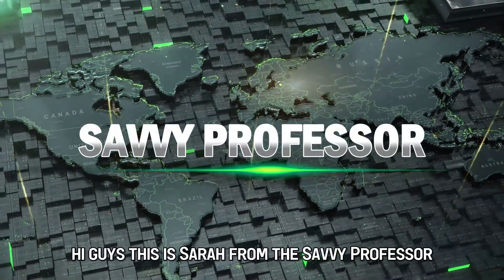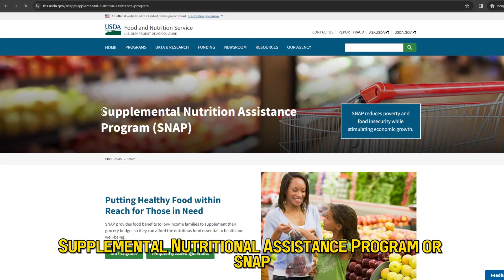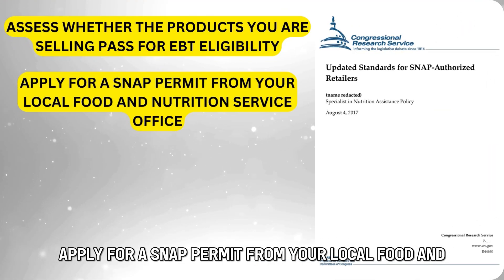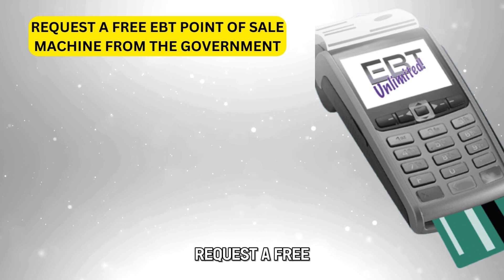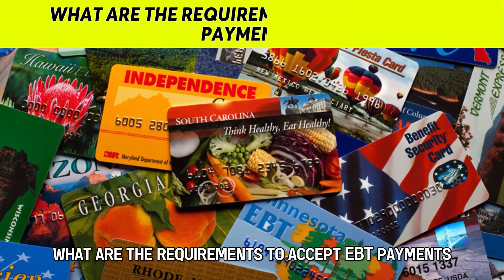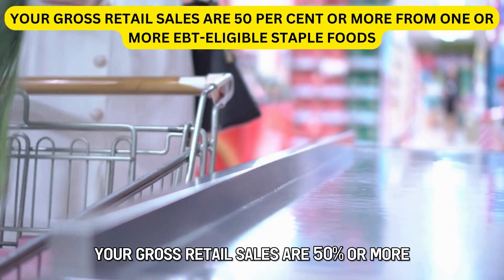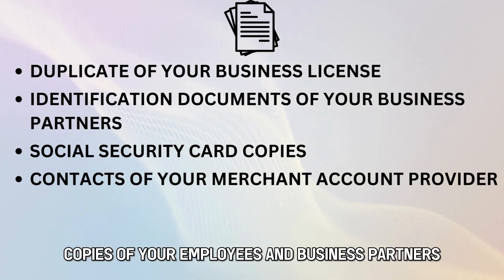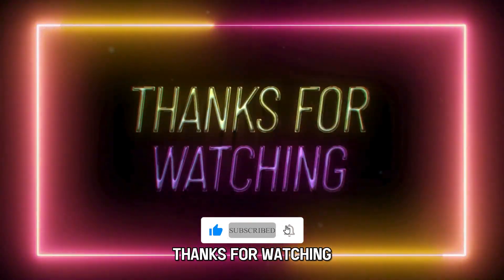How To Accept EBT Payments (How Do I Accept EBT Payments?)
How To Accept EBT Payments (How Do I Accept EBT Payments?). In this video tutorial I will show how to accept EBT Payments.

How to accept EBT payments
EBT cards are payment cards like debit or credit given to financially struggling families in the United States. These payment cards are powered by the Supplemental Nutrition Assistance Program (SNAP). The EBT cards allow these people to purchase food in stores that have applied for the provision of that service. To start accepting EBT payments, you must first register to accept the cards in your store. Here's how to do that;
• Assess whether the products you are selling pass for EBT eligibility.
• Apply for a SNAP permit from your Local Food and Nutrition Service Office.
• Provide business identification forms like a health permit and passport to the USDA.
• Provide social security cards for your employees.
• Get approved.
• Contact your Point of Sale machine manufacturer to reprogram the equipment to accept EBT payments.
• Request a free EBT Point of Sale machine from the government; this machine only processes EBT cards or payments.
• Receive free training materials from the United States Department of Agriculture (USDA) and train your employees on the EBT Program.
• Start receiving and accepting EBT payments.

What are the requirements to accept EBT payments?
To get approved as a store that accepts EBT payments, you must have these qualifications;

Your store must sell dairy products, cereals or grains, bread, fruits, vegetables, fish and meats. Two categories of these are also required to be perishable foods.

Your gross retail sales are 50 per cent or more from one or more EBT-eligible staple foods.
What are the documents required by the USDA for EBT payment approval?

You must submit these documents to the USDA office: duplicate of your business license, identification documents of your business partners, Social Security card copies of your employees and business partners, contacts of your merchant account provider and your business bank information.